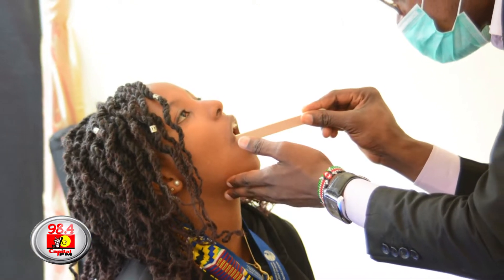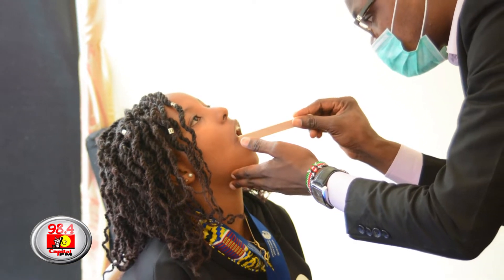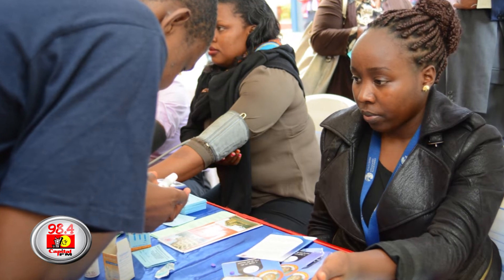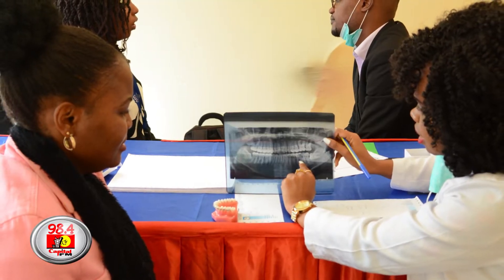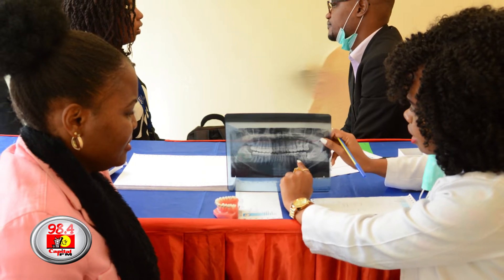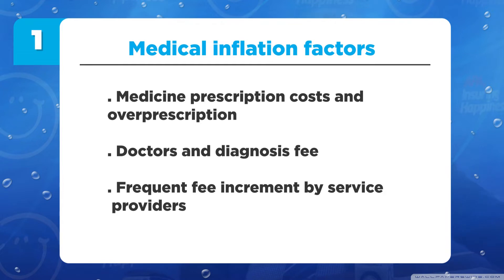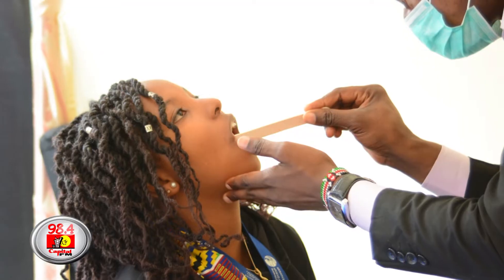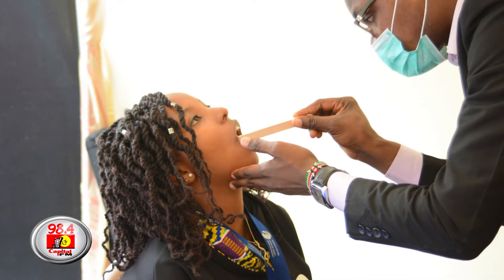Insurer’s advice on how to keep your hospital bills low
A common cold, one of the most experienced respiratory diseases, is often responsible for most outpatient visits to hospitals.

Ranking second and third after respiratory diseases, malaria and diarrhoea account for a significant proportion of outpatient hospital visits.

High medical costs coupled with multiple tests could however deplete your outpatient medical cover after a couple visits to the hospital long before the year ends.